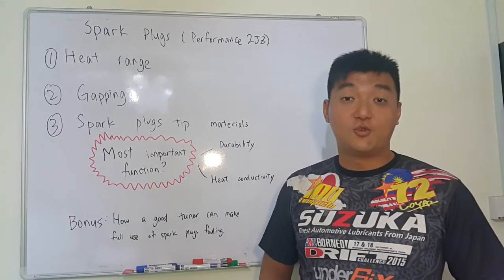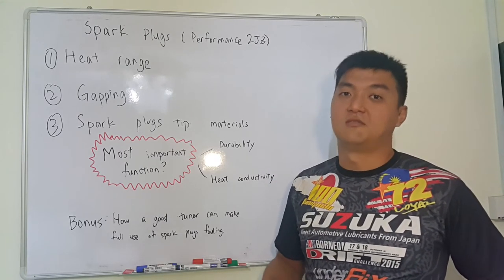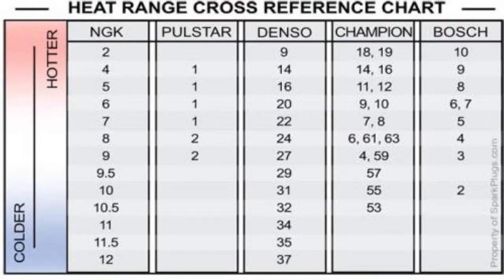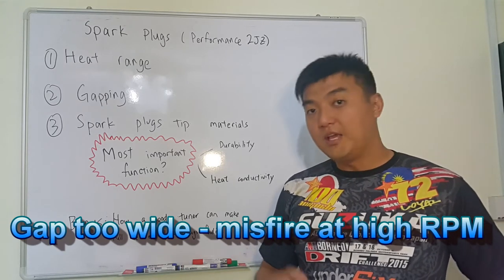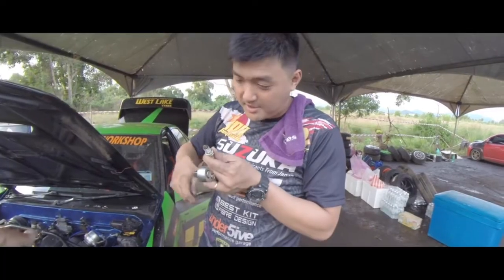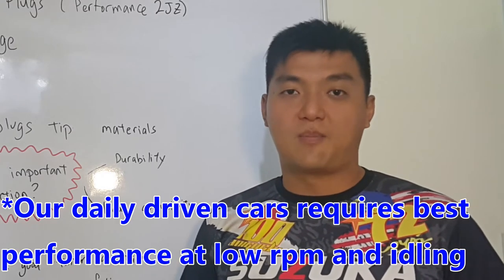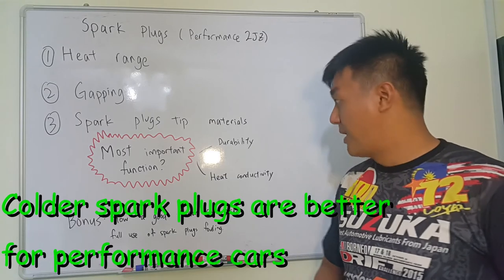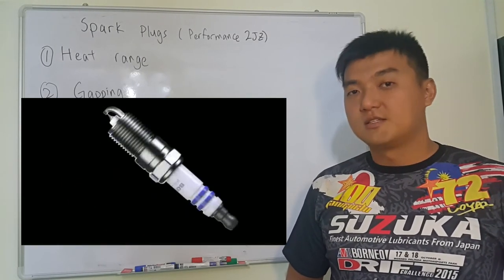2JZ 2sday #6 - Spark plugs on Heat range, Gapping and Tip Material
The simplest and yet one of the most important thing in your engine - Spark Plugs. The most basic knowledge about spark plugs, you can find here: spark plugs heat range, the tip gapping, and tip materials.

For OEM daily driven cars, going for those copper/ nickel / original spark plugs is the best bang for buck. However it is different story when we are talking about performance or racing applications here.

If the spark plugs cannot conduct heat away from its tip (due to longer insulator neck, we call it hotter spark plug) , then it may cause pre-ignition, detonation, knocking or we call it pinging. The top number engine killer. However if the spark plugs are too cold, then at low RPM the engine becomes an issue because it may have poor cleaning effect of the spark plugs, causing fouling.

The 2nd thing is about the gap between the tip of the electrode to the ground. Too close, the spark will be very weak and therefore causing incomplete combustion (not powerful). If the gap is too far apart, then during high RPM, the engine may experience miss. Therefore the correct gapping must be done, and may need to do on track day too =)

The 3rd one is totally up to the engine owner to decide. Although there exists many expensive spark plugs, but durability and heat conductivity are the only things to be considered. Silver, Platinum and Iridium are the most popular materials for aftermarket spark plugs, and please consult professionals when choosing the right spark plugs for you.

Inside there is another tip for tuners, making use of spark plugs as indicator of the proper heat range was selected. If changed to colder spark plugs, but there is still fouling issues, then can do adjustments on fueling and timing advancement. Beware though, only professionals can do that by comparing the second set of spark plugs with the first spark plugs.

2J 2sday series: the place for you to learn more about engine building